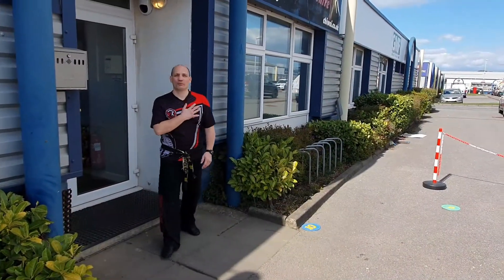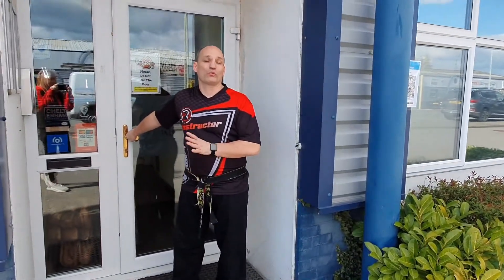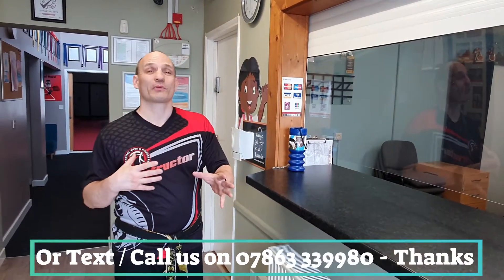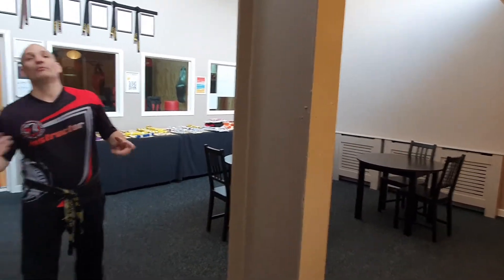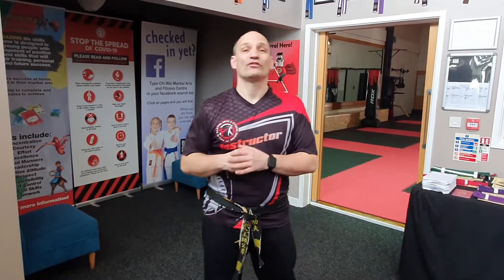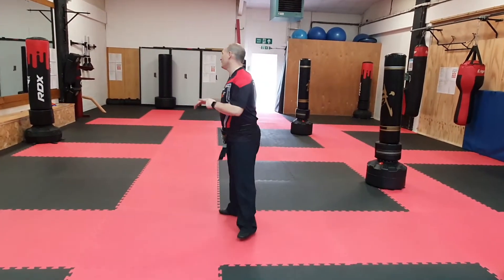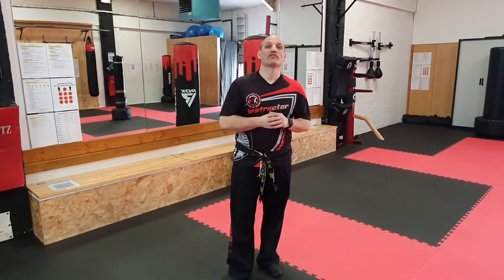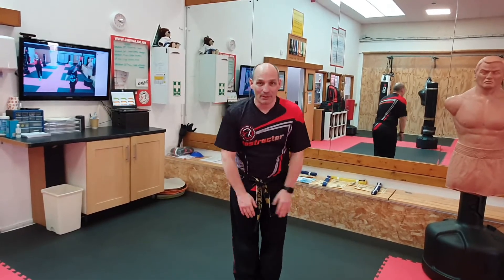Welcome Walk Through Tour of the Chi Wai Family Martial Arts Centre.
A short walk through our venue so you will know what to expect when you come in for your lesson. Highlighting the precautions we have taken to maximise the safety of our staff and students during the social distancing rules for Covid-19.

Sifu Lee